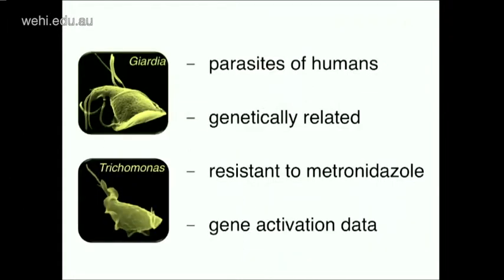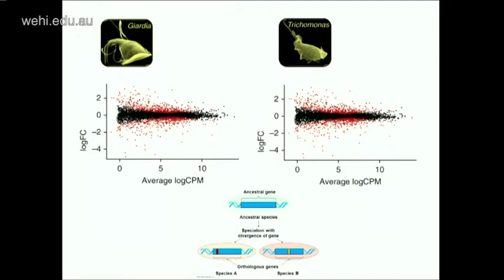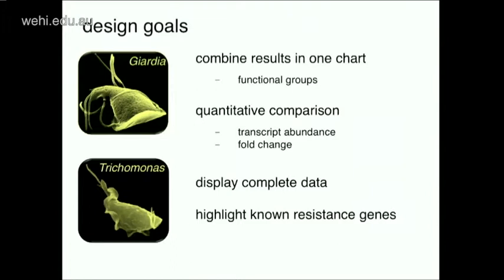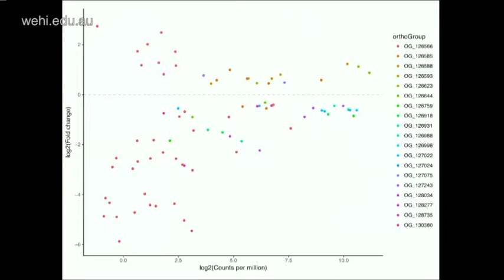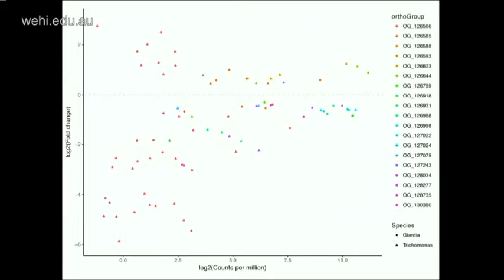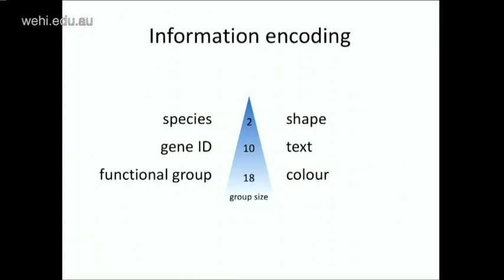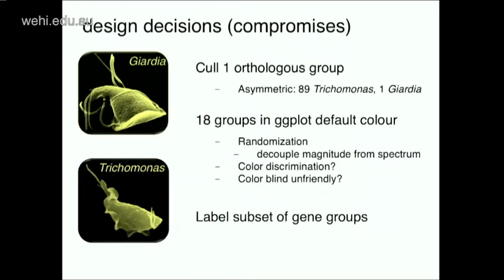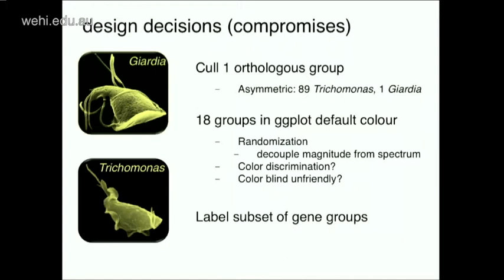Brendan Ansell: Fullish disclosure — Balancing completeness and salience in 2D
Brendan Ansell, The Walter and Eliza Hall Institute
Joining the Dots: The Art and Science of Data Visualisation
18 August 2017
Walter and Eliza Hall Institute